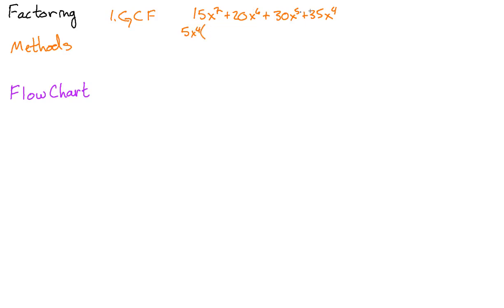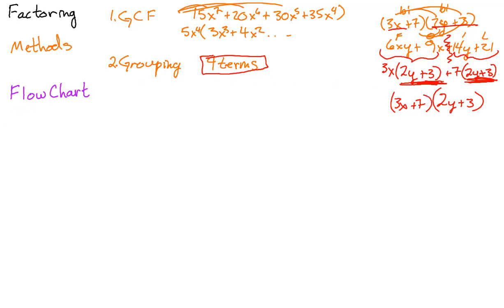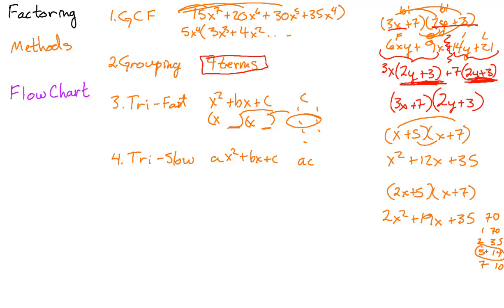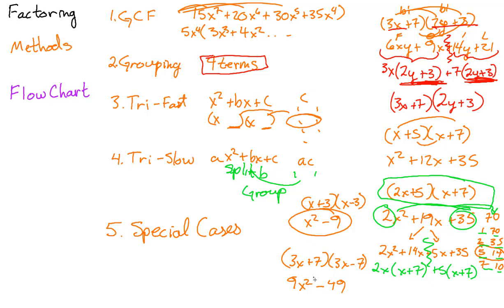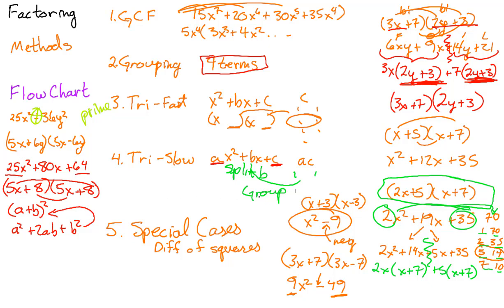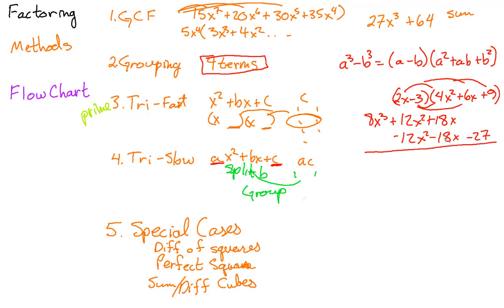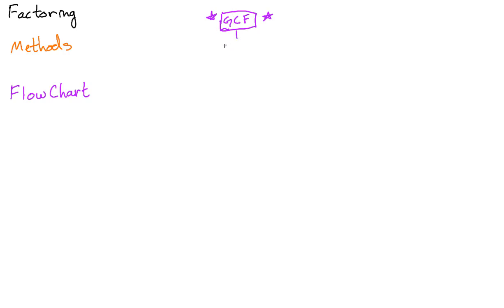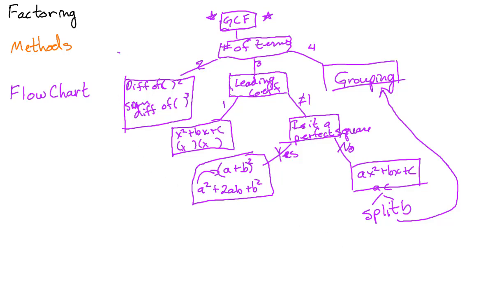GS108Math100Factoring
Instruction on content and tutoring of the fundamental methods of factoring.